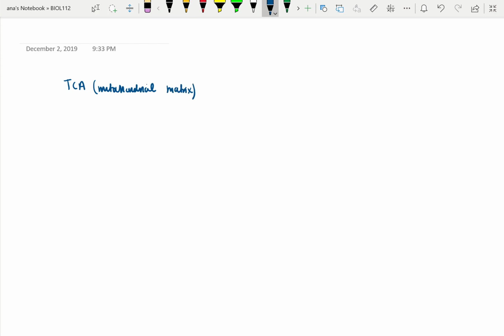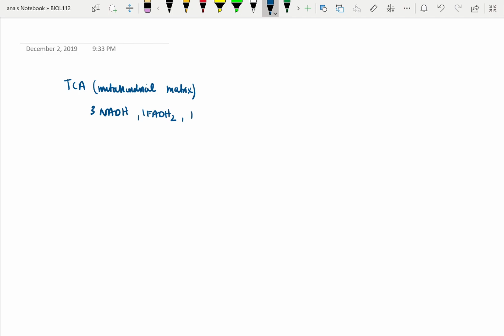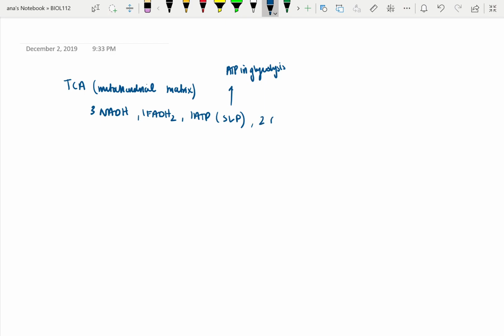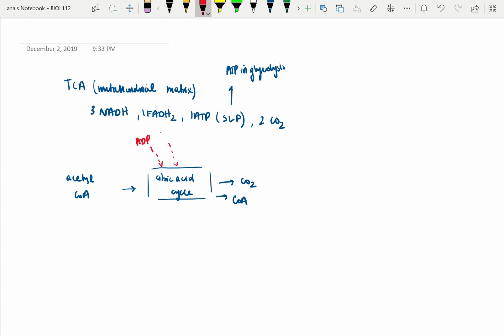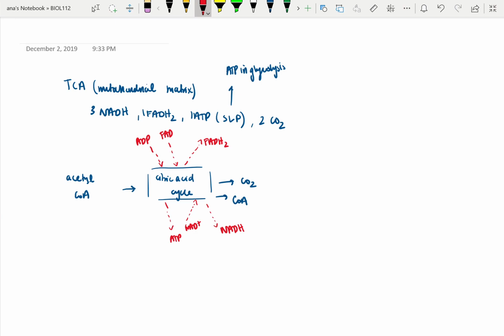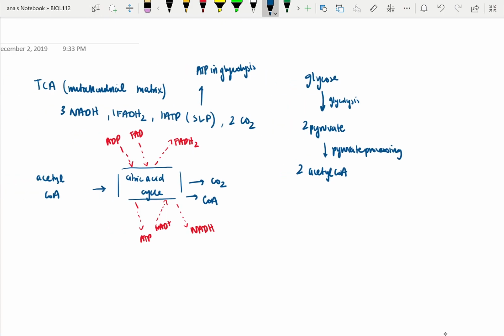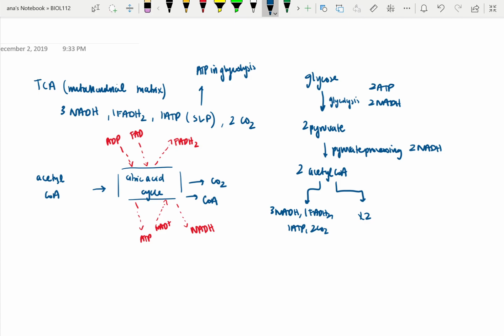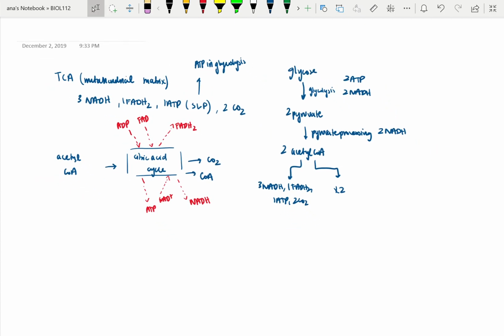Citric Acid Cycle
BIOL112